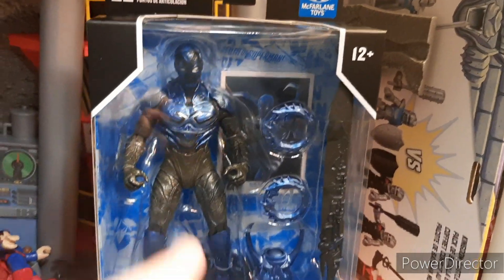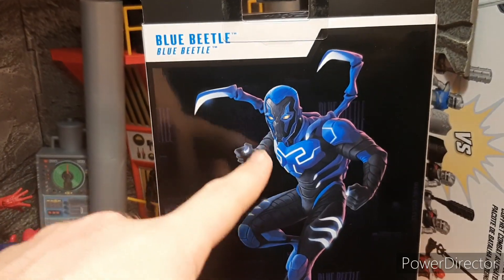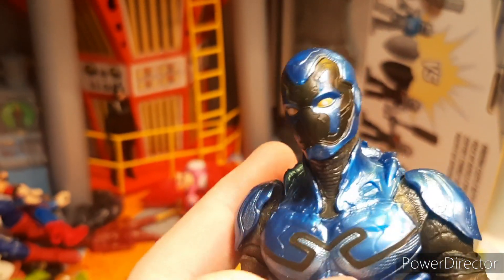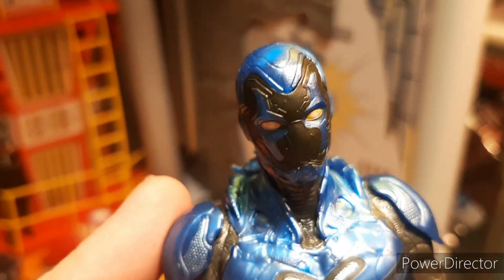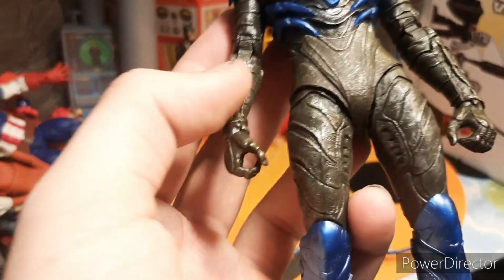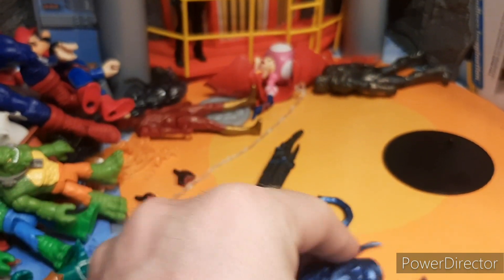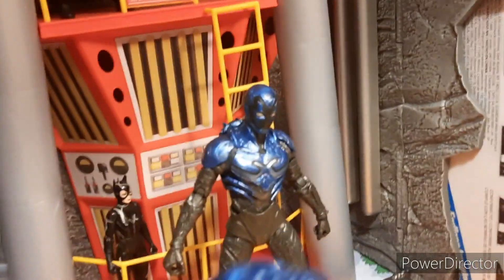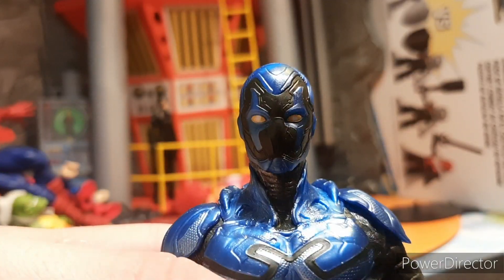Battlemode Blue Beetle!